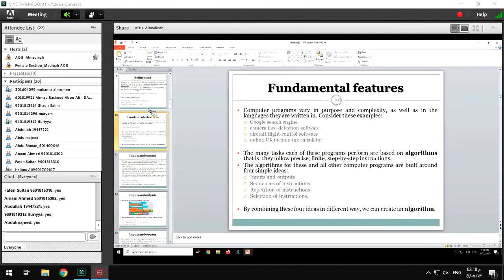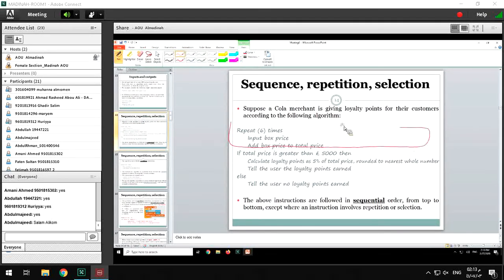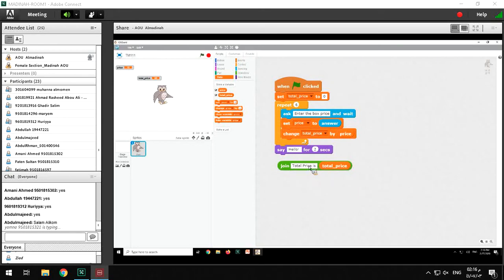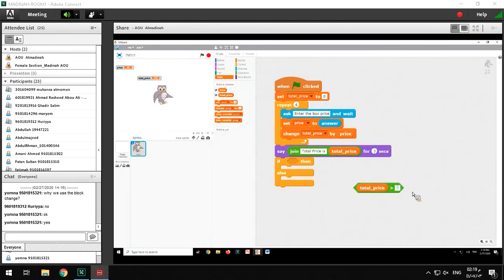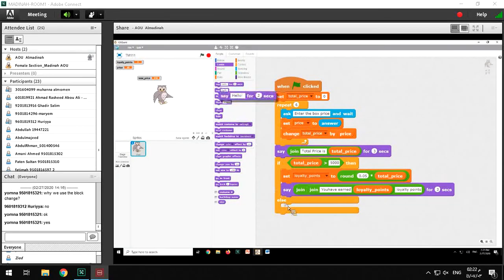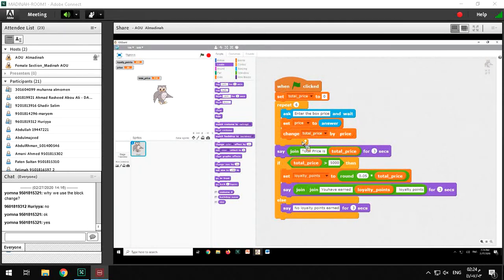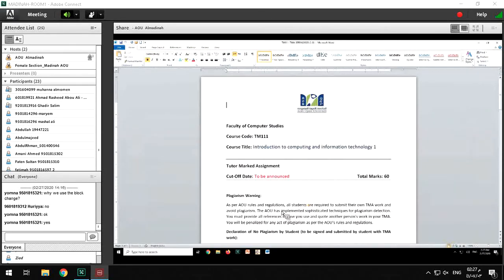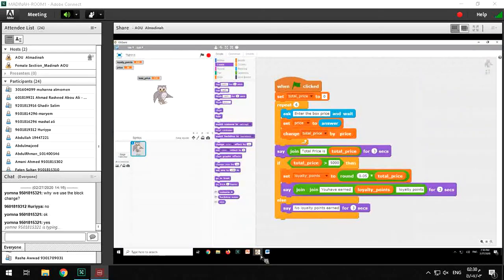TM111 - Lab 6 - AOU